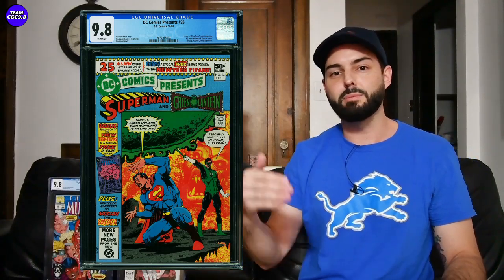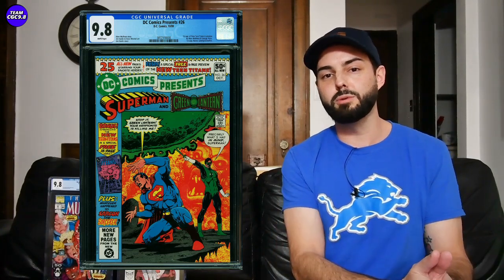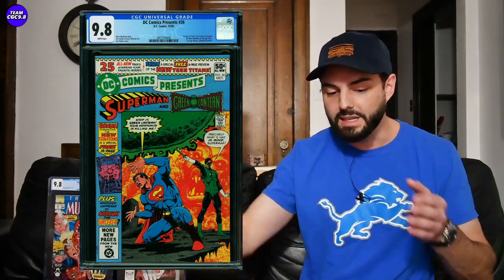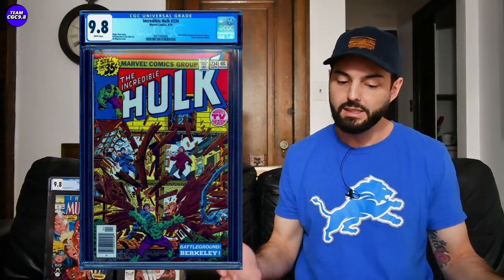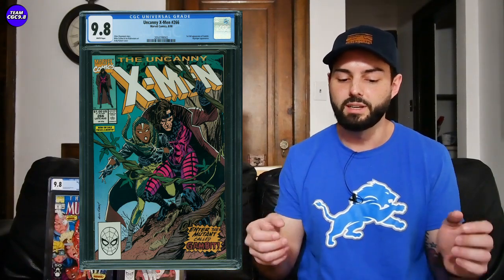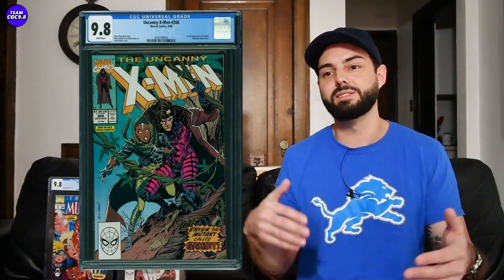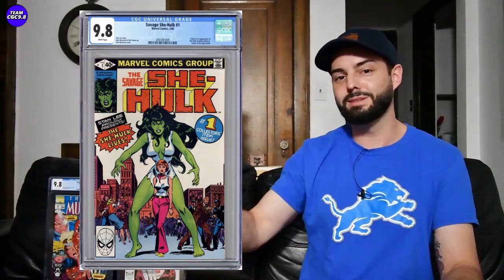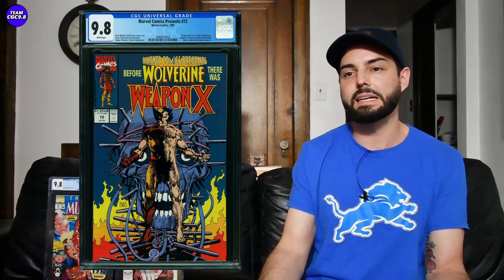CGC 9.8 Comic Book Market Update | 25 Sales Prices & Analysis | Team CGC 9.8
More 9.8s sold at Comic Link recently and it seems like the CGC 9.8 market is having a legit cool down. Most CGC 9.8 key issues are on the pullback from 6-12+ months ago highs. In the video, I talk about 25 recent sales prices and get into all the comic book market details.

Here are all the issues and prices I talk about in the video:
(all prices US dollars)

New Mutants 98 - $1711
DC Comics Presents 26 - $2500, $1805, $1699
Kanan The Last Padawan 6 - $452
Iron Man 118 - $1026
Invincible Iron Man 9 - $1000, $829, $777.69
Incredible Hulk 474 - $70
Batman Vengeance of Bane Special 1 - $573
Incredible Hulk 234 - $480
Ghost Rider v2 1 - $452
Detective Comics 880 - $500
Detective Comics 576 - $363
Amazing Spider-Man 300 - $4855
Transformers 1 - $1856
Uncanny X-Men 129 - $3300
Star Wars: Heir to the Empire 1 - $1210
Uncanny X-Men 221 - $362
Uncanny X-Men 266 - $837, $750
Uncanny X-Men 141 - $810
The Matrix: Comic Book Preview - $520
Spawn 50 - $121
Savage She-Hulk 1 - $1200
Sandman 1 - $1150
Moon Knight 1 - $775
Incredible Hulk 340 - $1131
Marvel Comics Presents 72 - $500